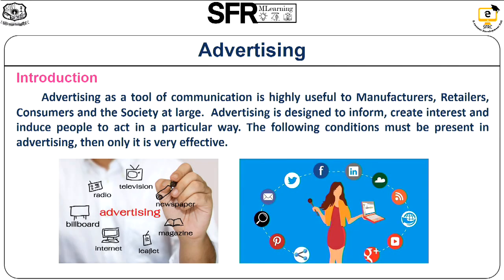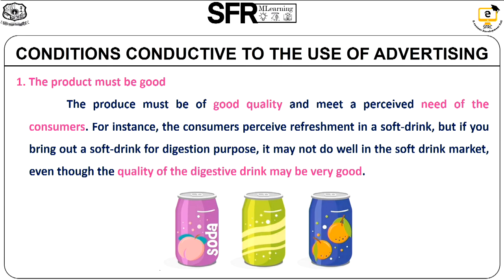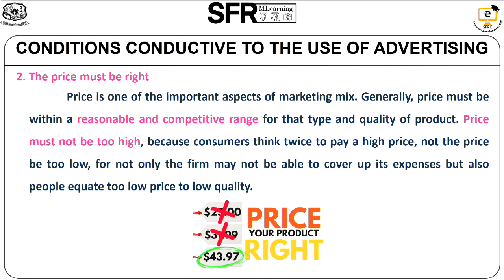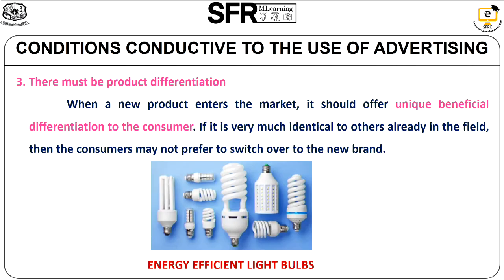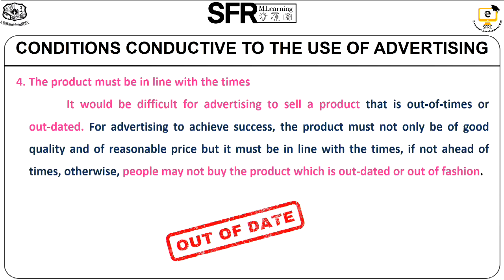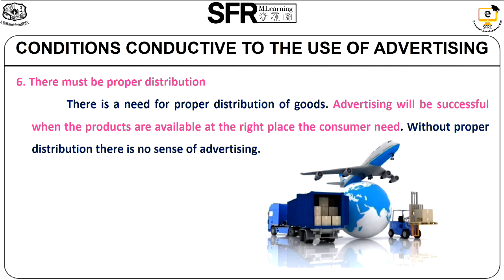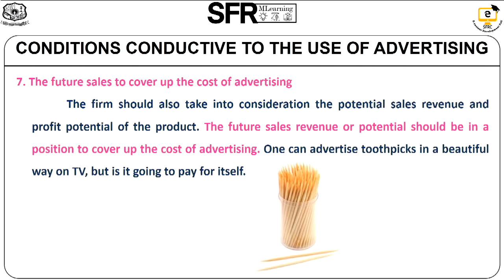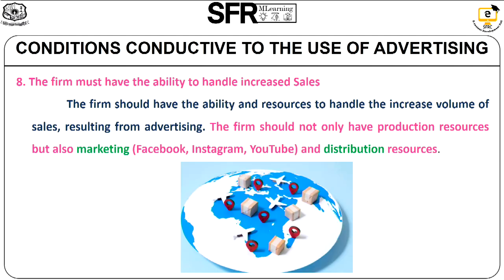Conditions for Effective Advertising by Dr.R.Jeyalakshmi, Assistant professor of Commerce